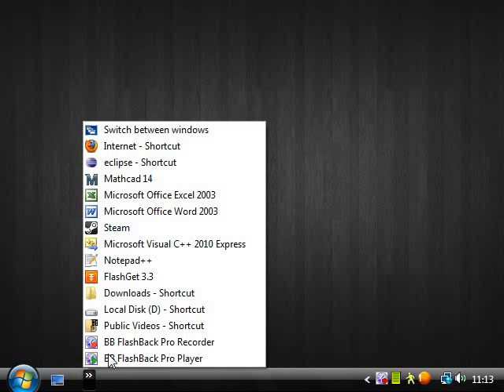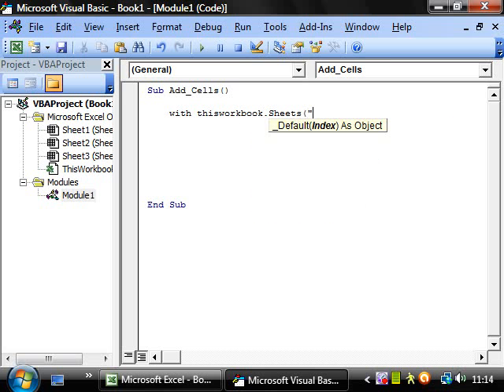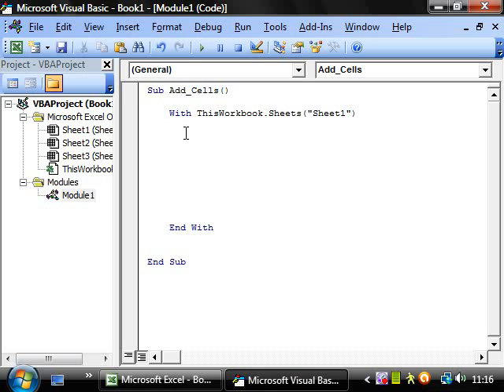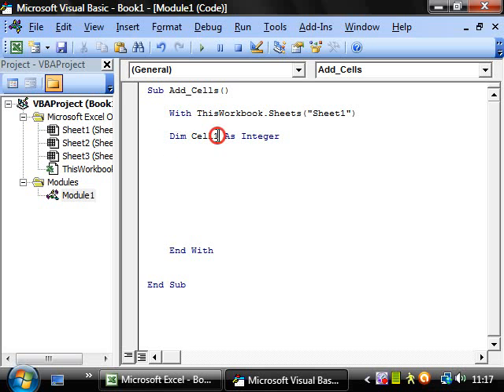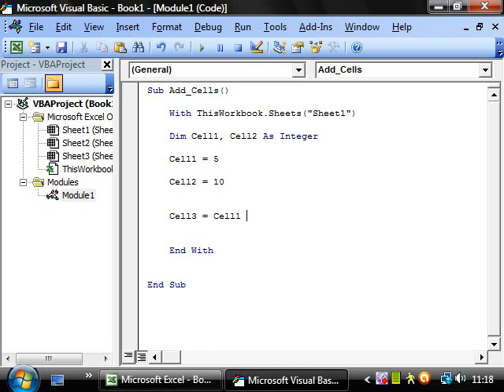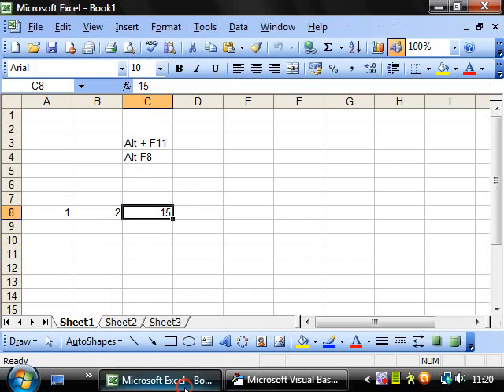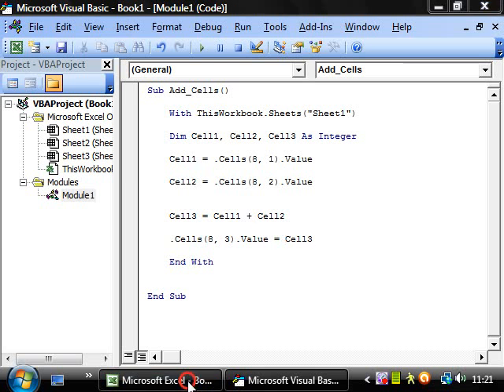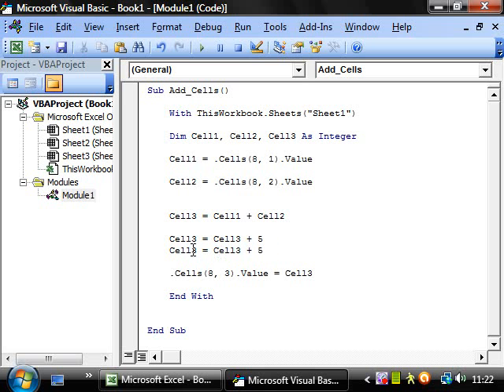Excel VBA tutorial 4 Using Integer Variables to perform calculations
An introduction to variables and how to use them in calculations.
Also introduces the "With" keyword